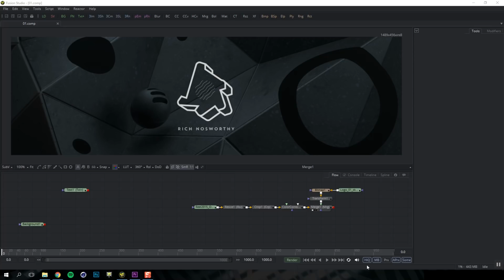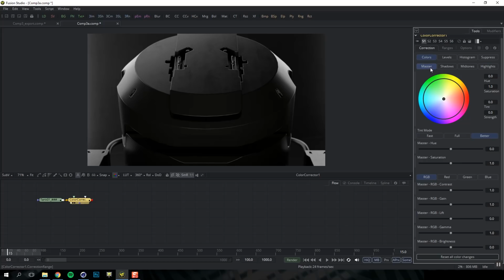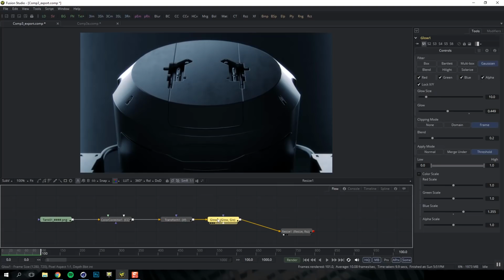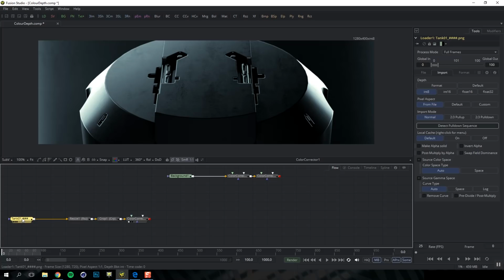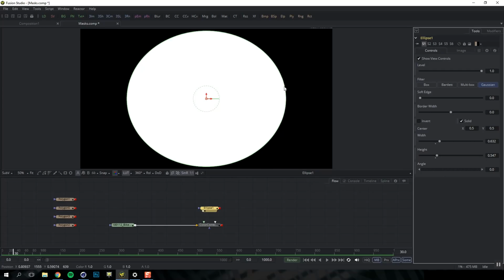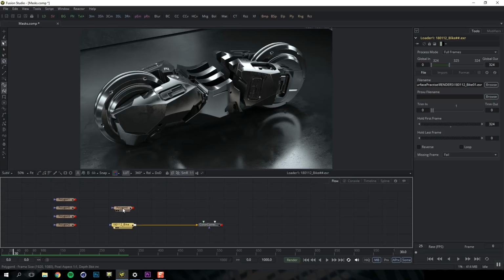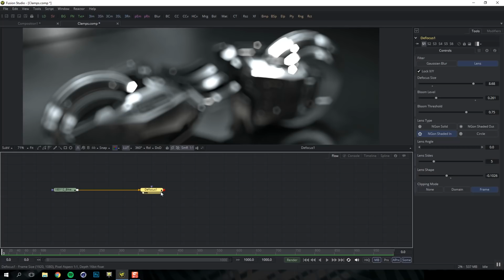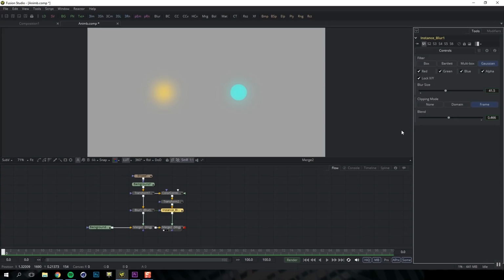Quick Start For Black Magic Fusion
A collection of tips and things I wanted to know when I started using Black Magic Fusion.  Aimed more around using fusion as a comp tool for 3d renders, this doesn't cover everything but hopefully contains a lot of tricks for new users trying to get up to speed.

Covers the following:

Overview of interface
File in/File out sequences
Colour Correction
Working in the node view
Viewer Controls
Preferences
Colour Depth / working space
Working in a linear workspace
Masking
Merging Images
Clamping via custom tool
Keyframing